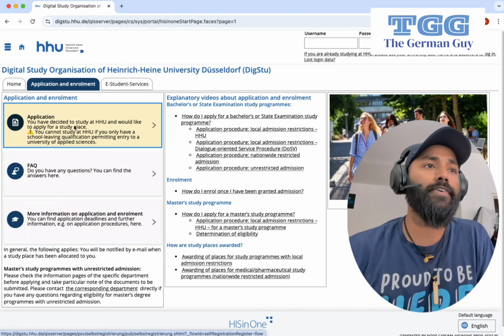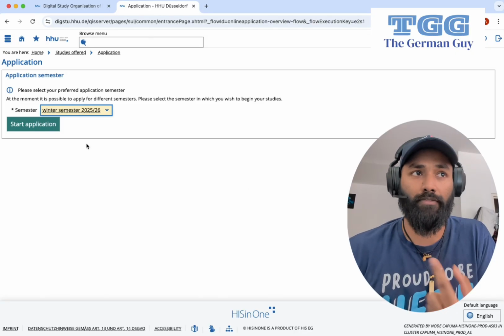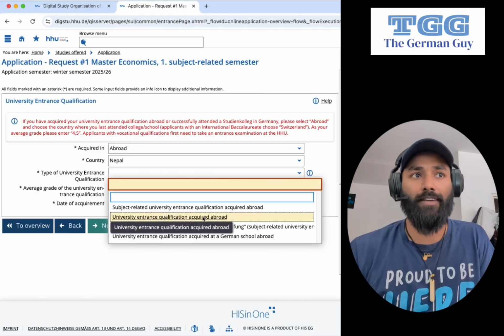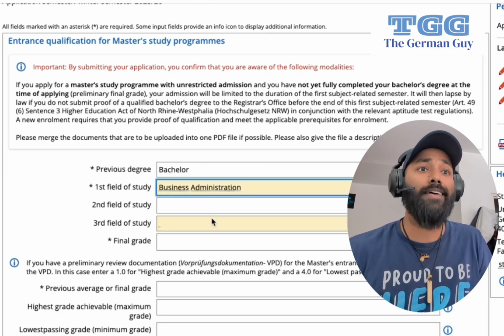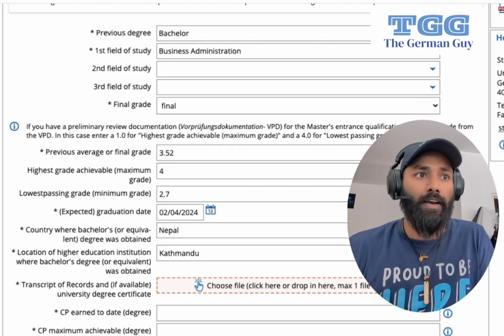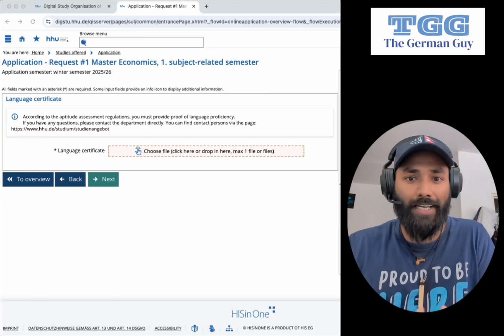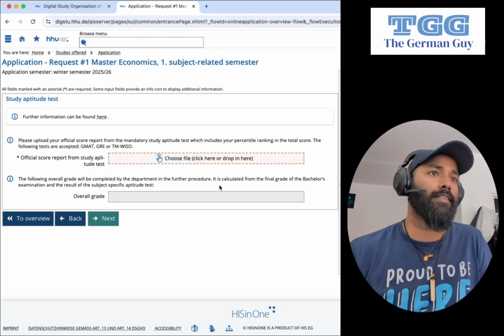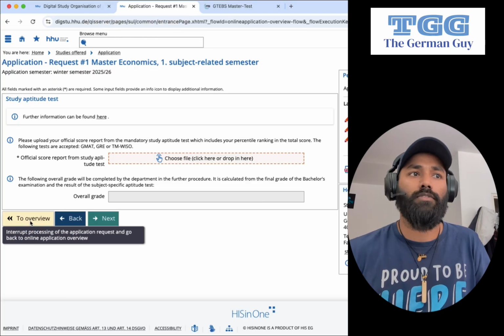How to Apply to HHU Düsseldorf in 2025 | Step-by-Step Guide for International Students!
Thinking about studying at Heinrich Heine University Düsseldorf (HHU)? 🌍 Whether you're an EU or international student, this video walks you through the entire application process — from choosing your program to submitting your application and getting accepted! ✅

🔥 What You'll Learn:
How to find your ideal program at HHU
Application portals
Required documents
Tips for international applicants
What to expect after applying

Useful links:
German Bank Account (Easiest and Quickest)

To send money to your Home country: Wise Account